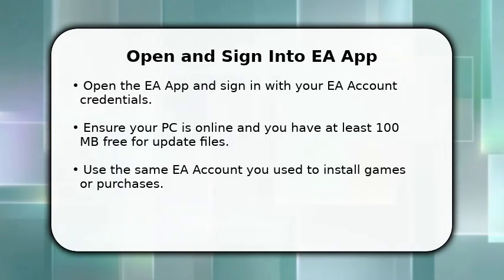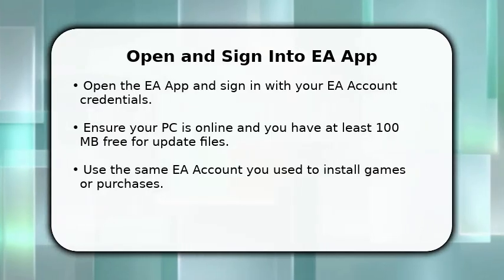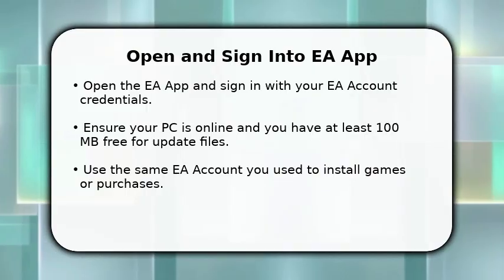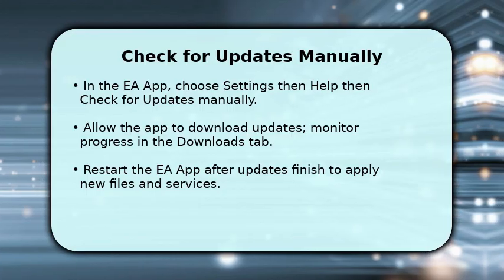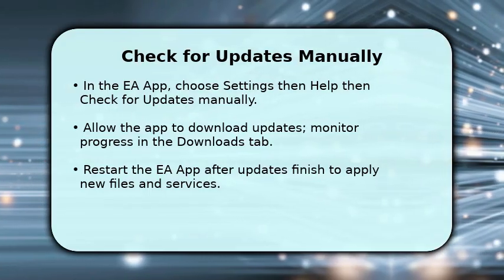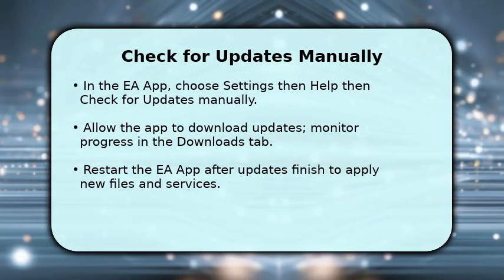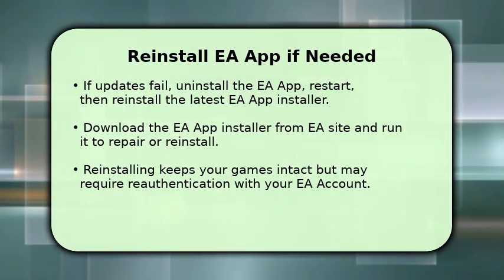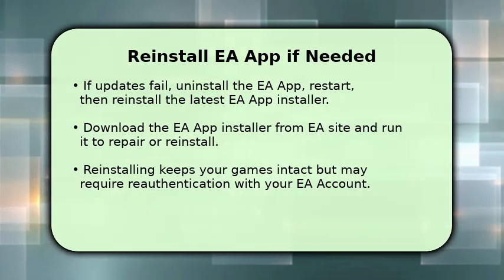How to Update Ea App on Pc (only Way)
How to Update Ea App on Pc (only Way) | 🔒 Surfshark VPN Deal — Stay private and secure. $1.99/mo + 3 Months Free ▸

Learn the exclusive method to update your EA app on PC, ensuring a seamless gaming experience. This step-by-step guide covers all necessary actions from system requirements check to installation completion.

update Epic Games Launcher, EpicGamesUpdatePC, GameUpgradeTutorial, SteamWorkaroundForEAApp, ManualInstallationProcess, CompatibilityCheck, LatestVersionGuide, TroubleshootingDuringUpdate, PostUpdateSetup, update EA app